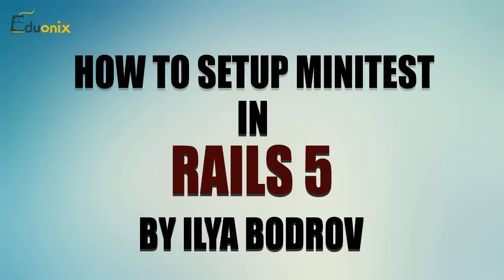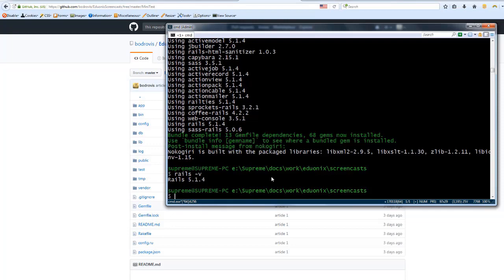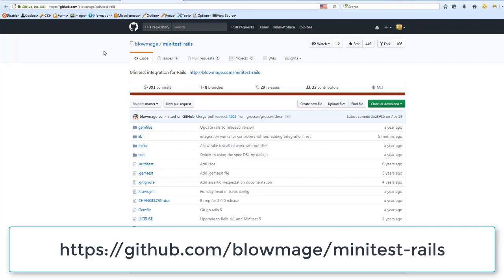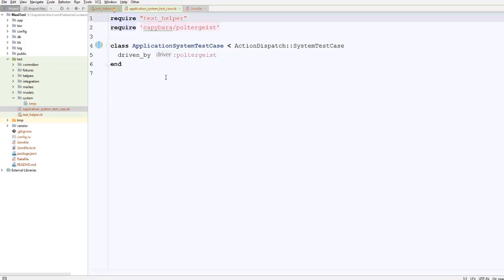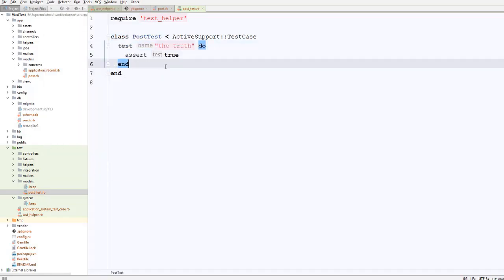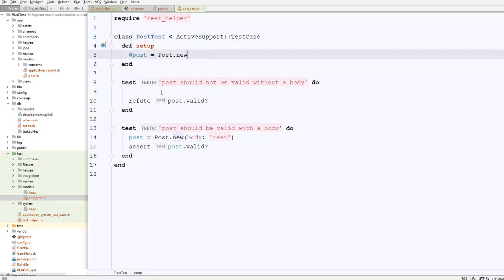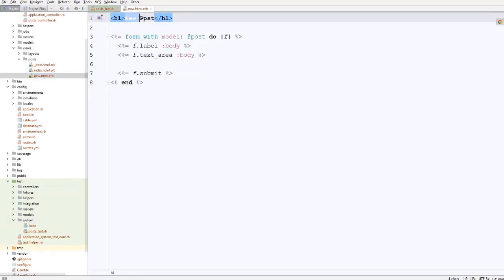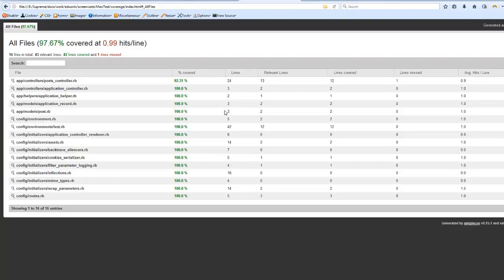Learn How To Use Minitest in Rails 5 | Beginners Guide to Test Driven Development | Eduonix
Testing is a very essential step in the development process. It brings the entire code together into one smooth working program. In this tutorial, we will learn how to configure Minitest in a Rails 5 application.Enjoy. Happy Testing!